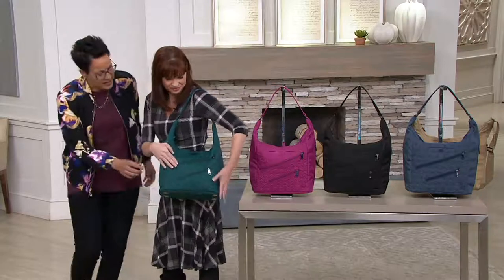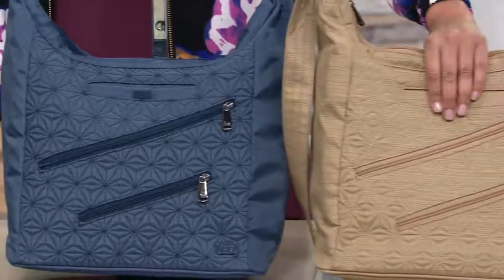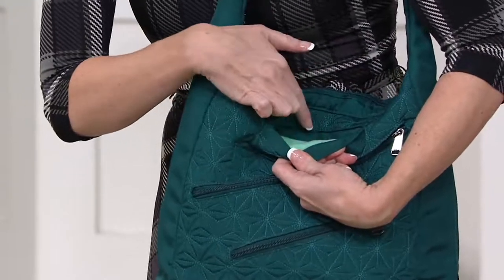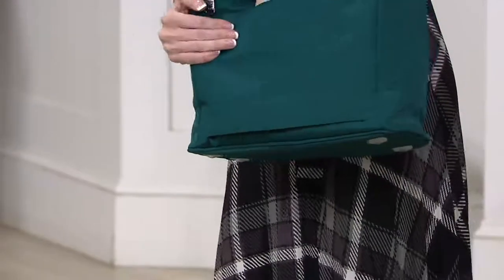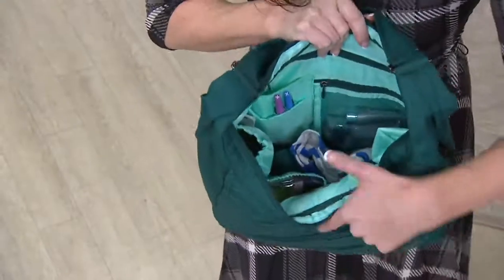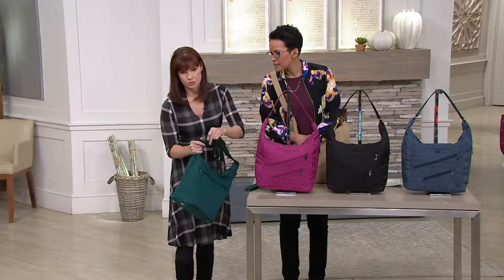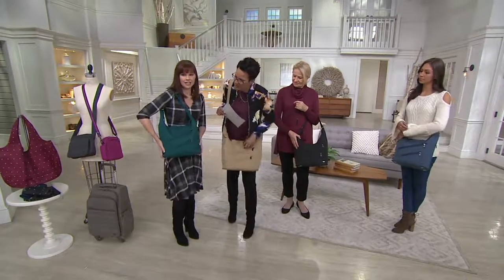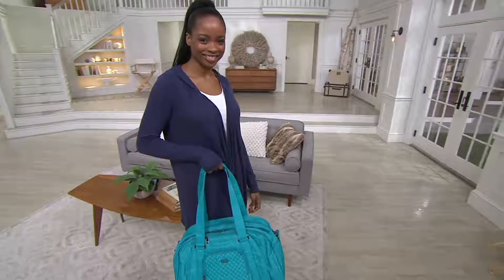Lug Quilted RFID Convertible Bucket Bag - Jamboree on QVC